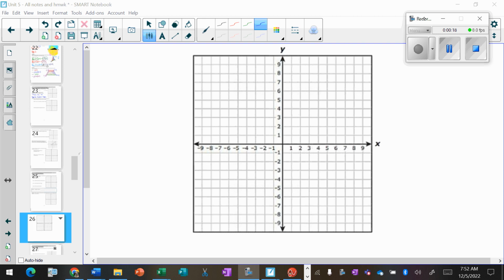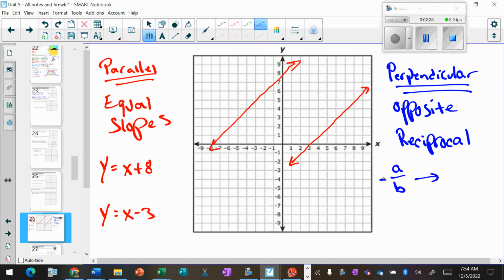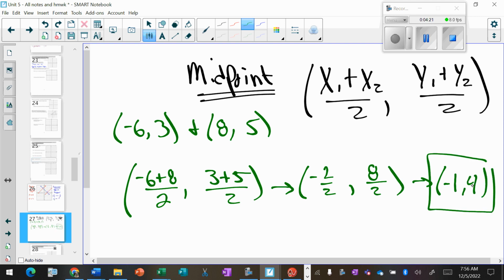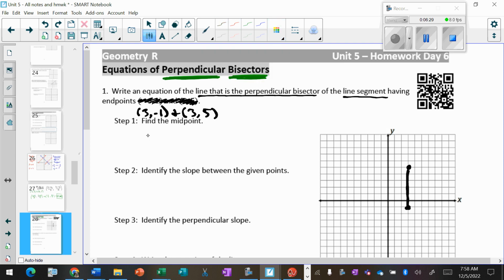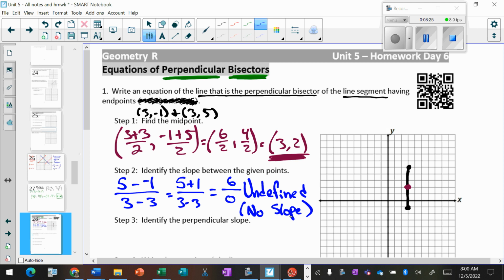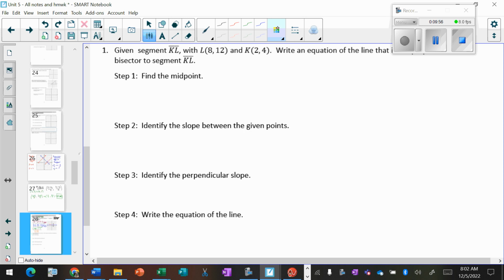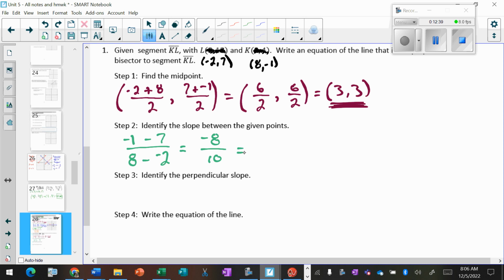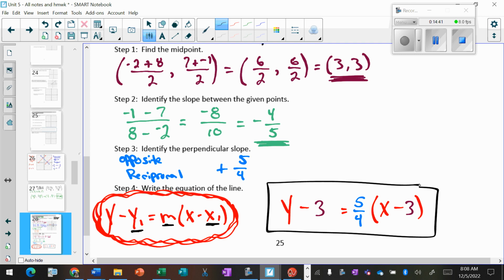Video Eq of Perpendicular Bisector